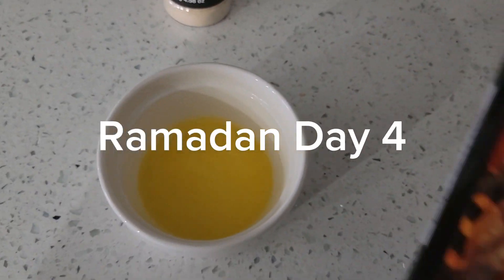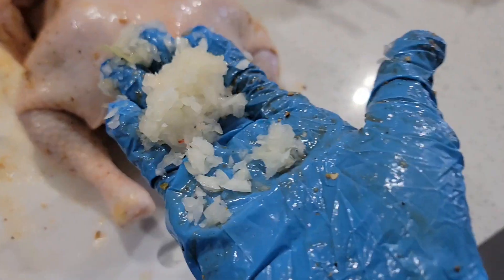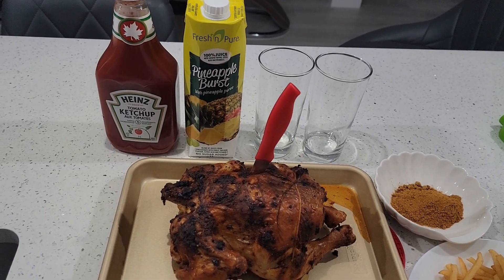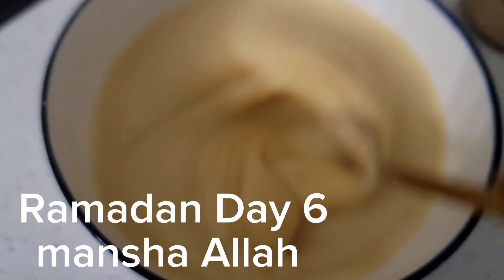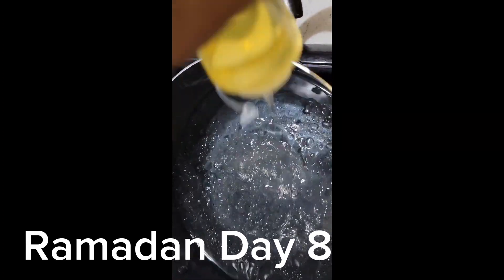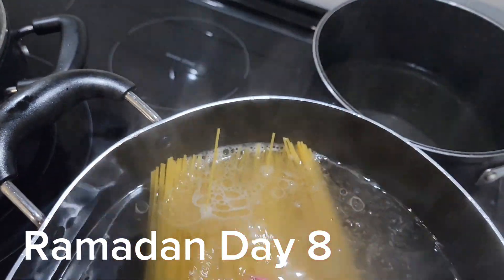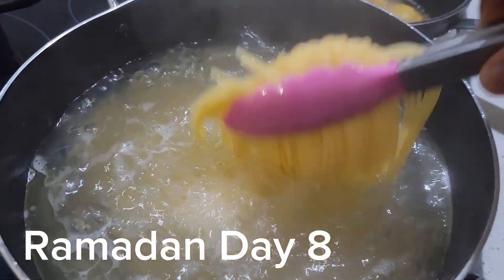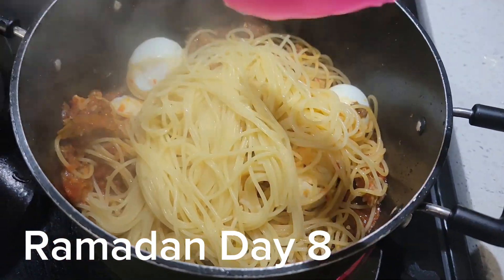Ramadan Vlog Day4,6,8+Unboxing My New Phone###